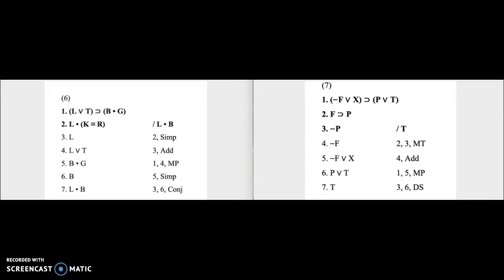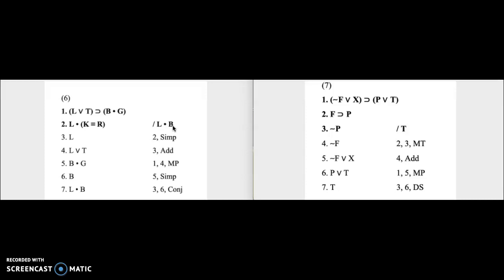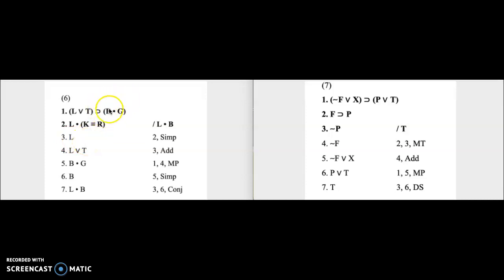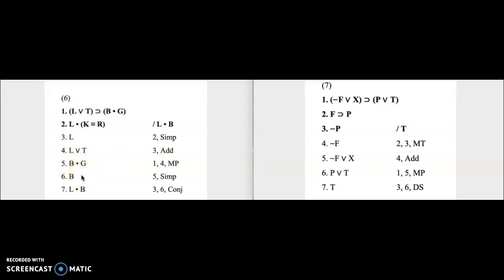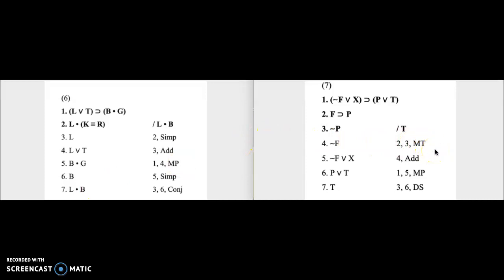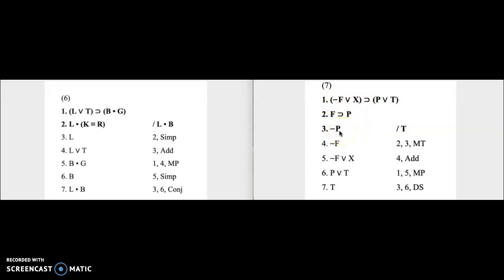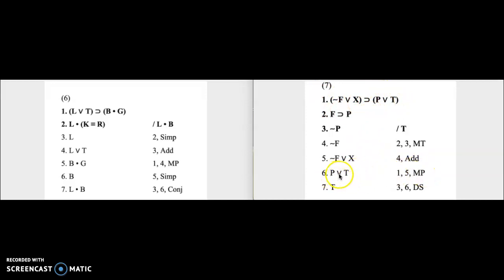7.2 Part III #6 and 7 explained